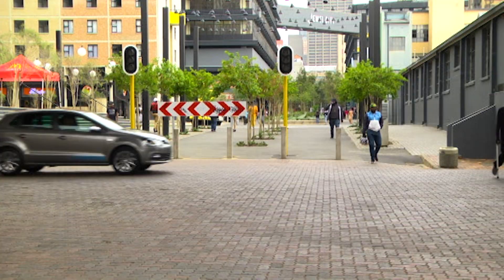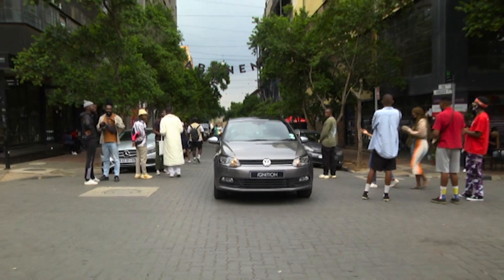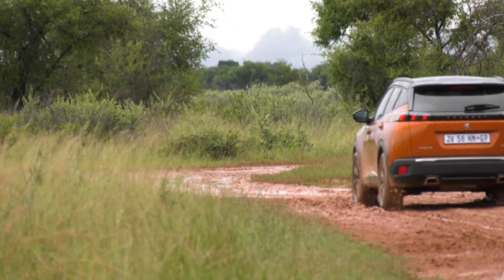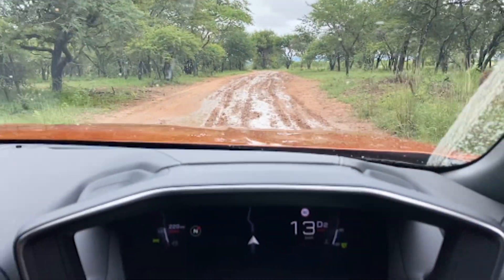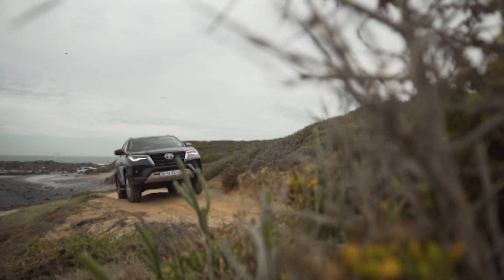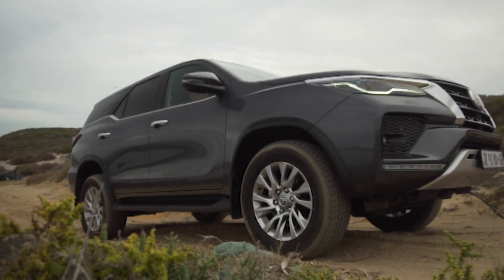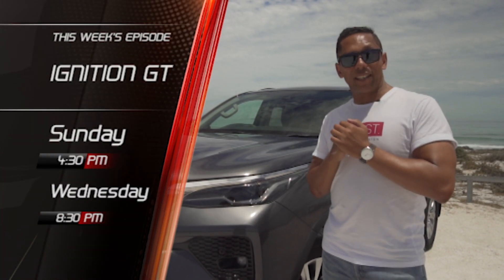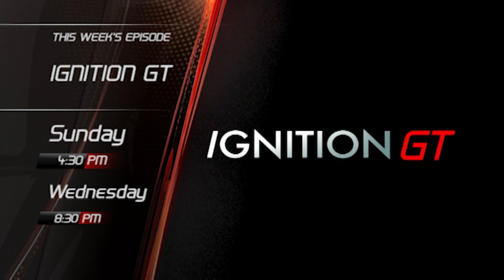TRENDY VW MSWENKO| IGNITION GT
This week on IGNITION GT, we are in the stylish and trendy, proudly South African VW POLO VIVO Mswenko. We attend the Peugeot 2008 launch in the middle of the bush and Ernest is cruising in the Toyota Fortuner.